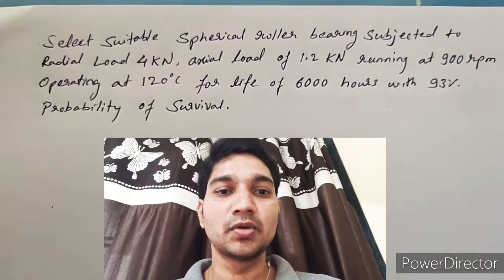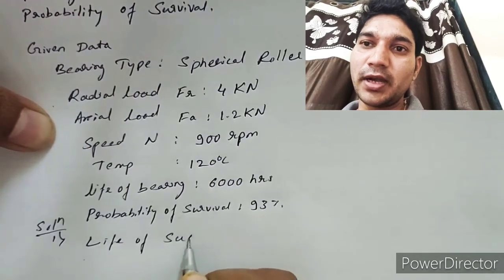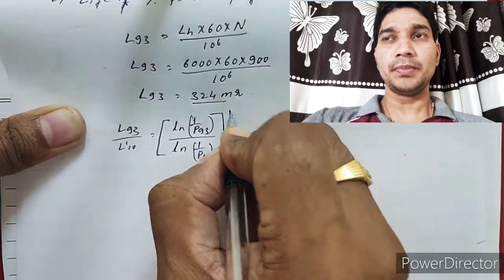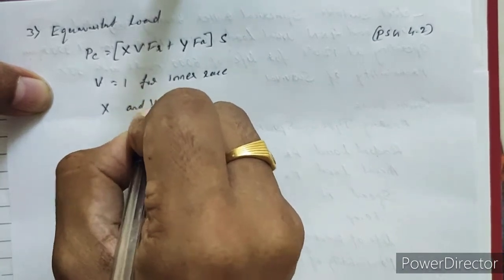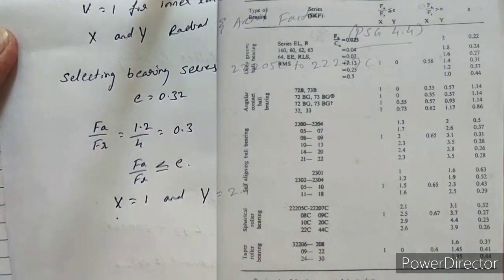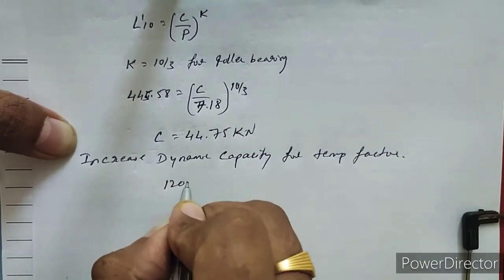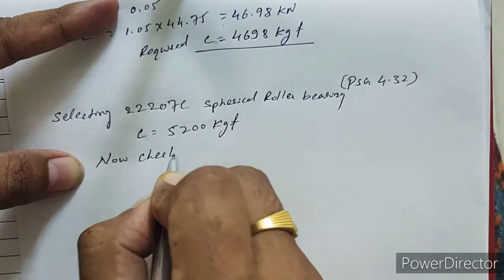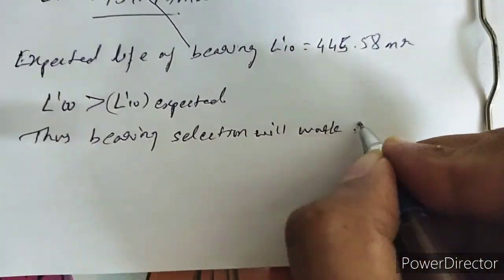Numerical on Roller Bearing | Using PSG | Machine Design-2